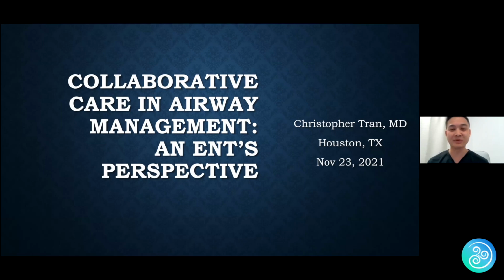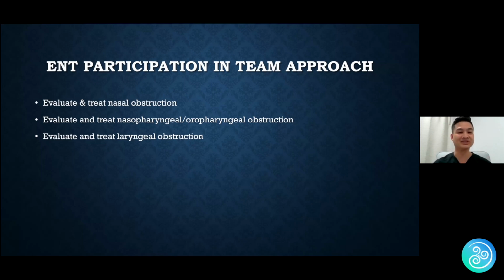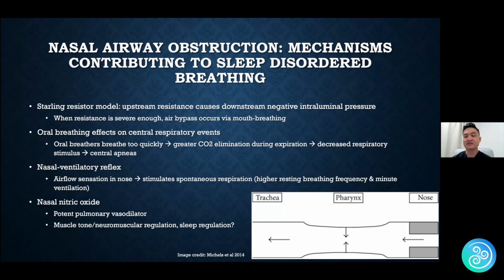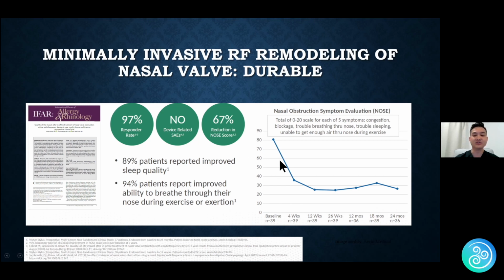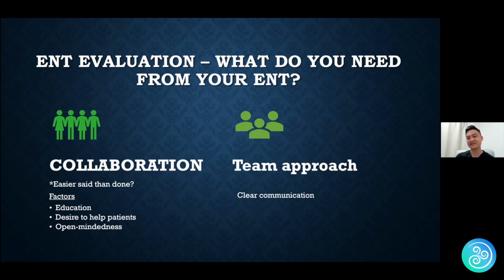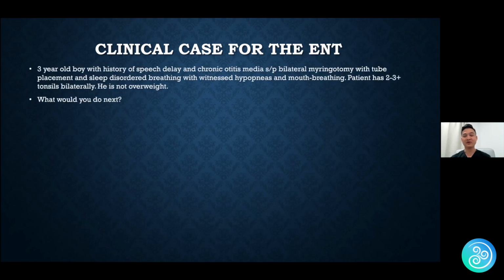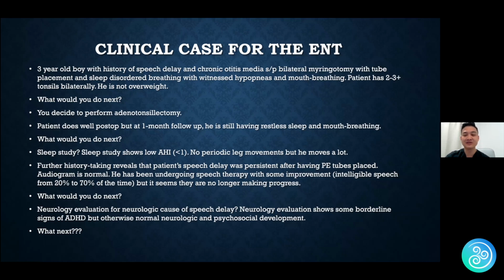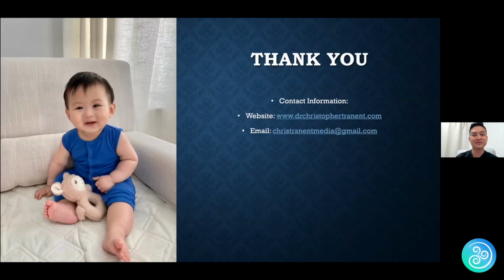Dr Christopher Tran - Collaborative Care in Airway Management: An ENTs Perspective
- And we have another ENT!! - Welcome to the stage Dr. Christopher Tran! -
Dr. Christopher Tran is a Southern California native who achieved a degree in Psychology at the University of Southern California, followed by a medical degree from Meharry Medical College in Nashville. He then completed his otolaryngology (ENT) residency at Louisiana State University Health Sciences Center in New Orleans and is board-certified by the American Board of Otolaryngology Head & Neck Surgery. He has finally settled down in Houston, Texas. In his "free time," he likes to spend time with his wife Mai and son Tristan.
Dr. Tran has a comprehensive ENT practice with particular interests in breathing-related surgery and in-office procedures. He enjoys collaborating with local healthcare providers to optimize patient outcomes and has a strong passion for educating and empowering students and patients.